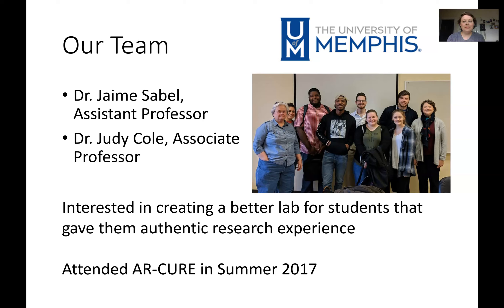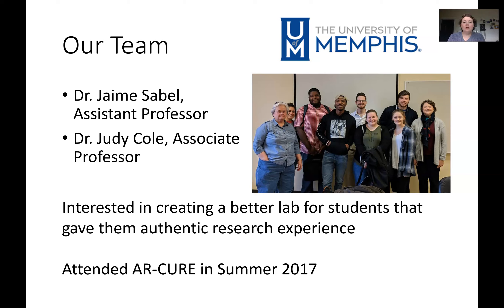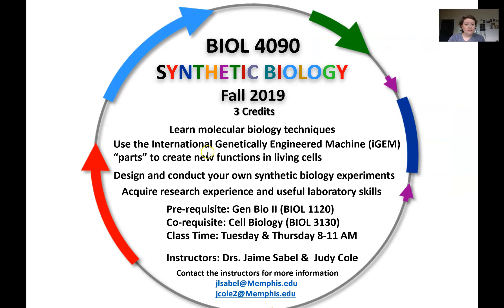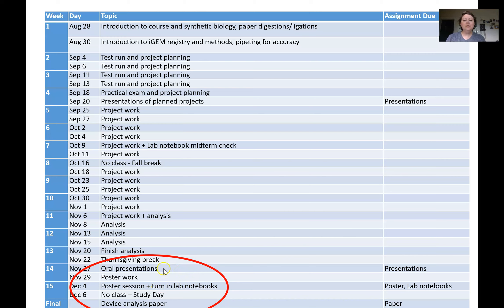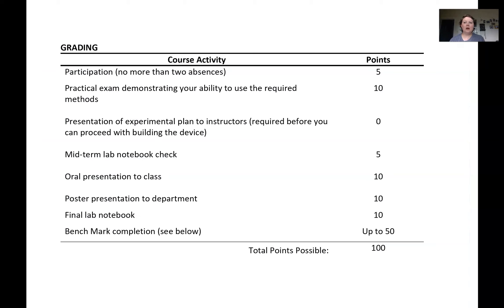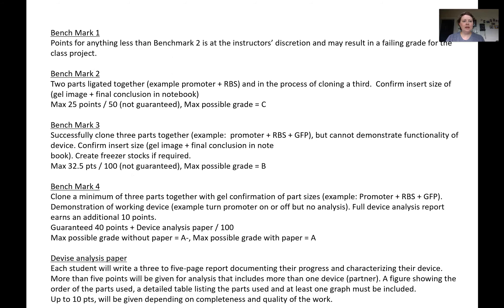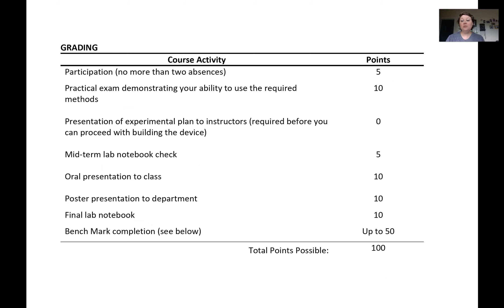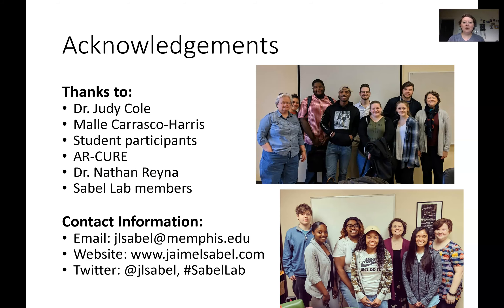University of Memphis SynBio CURE Implementation - J. Sabel: AR-CURE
Dr. Jaime Sabel discusses how she created a Synthetic Biology CURE at the University of Memphis. Part of the Arkansas CURE Synthetic Biology virtual workshop (2020). Faculty implementation interviews.